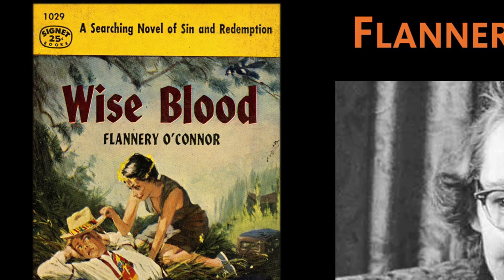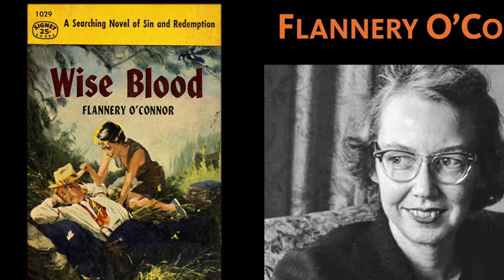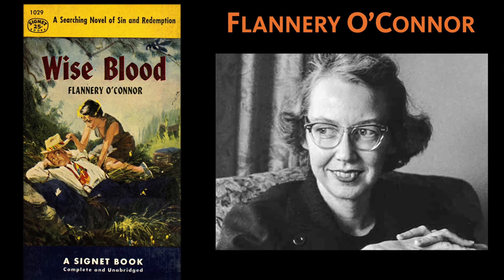"What is a Flat Character vs a Round Character?": A Literary Guide for English Students and Teachers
What is a flat character and a round character in literature? Senior Lecturer Gilad Elbom answers this question using examples from Star Wars and Flannery O'Connor's Wise Blood. The short video is designed to help high school and college English students to not only identify flat and round characters in stories and films but also to analyze their structure and purpose.

This video now includes Spanish as well as English subtitles.  To switch between languages, click on the "settings" button in the video.

Thanks to Soner Uzun for suggesting that we create this video!

Timestamps:
0:00 Introduction
0:30 Flat Character Examples
2:05 Rounds Character Examples
4:10 How Narratives Combine These Characters